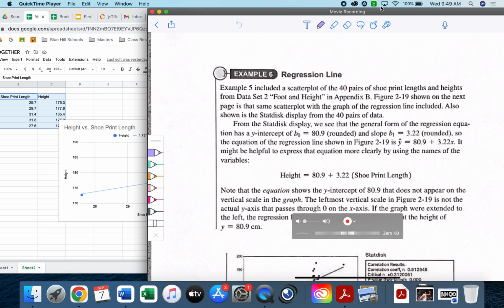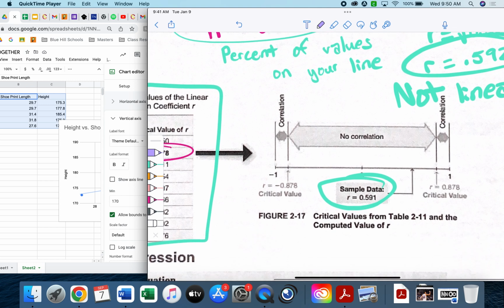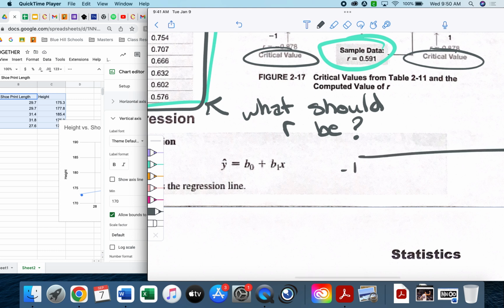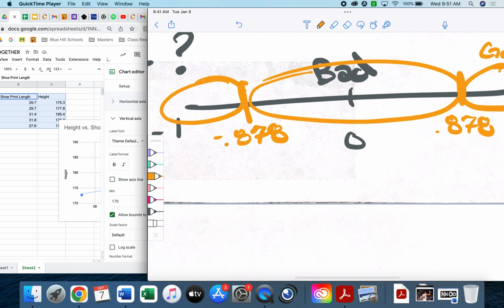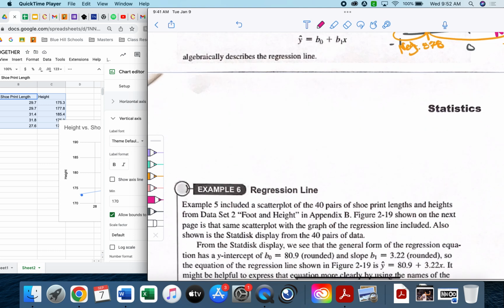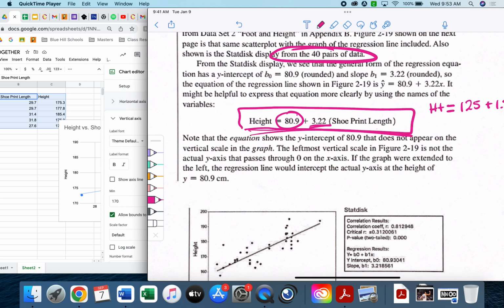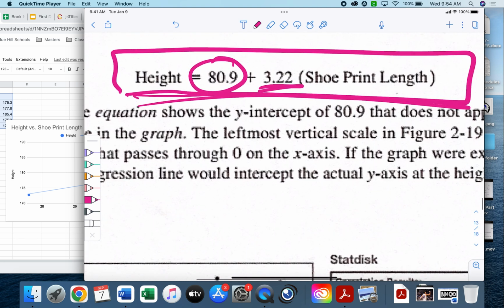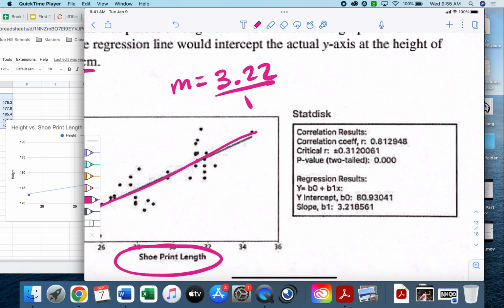Stats 2 4